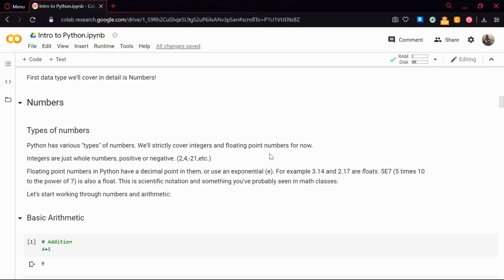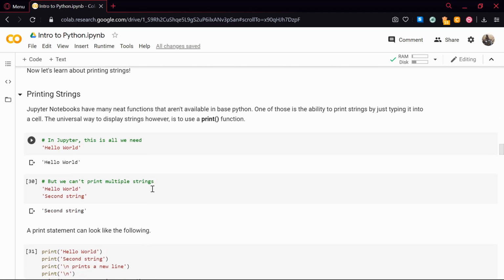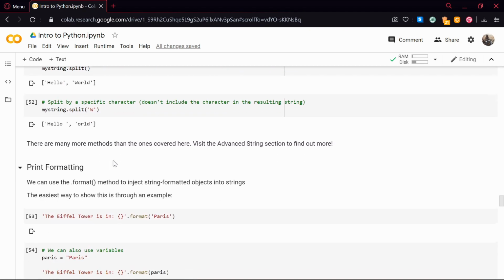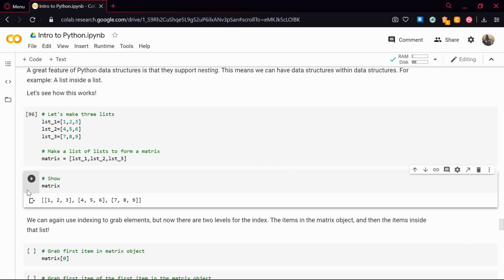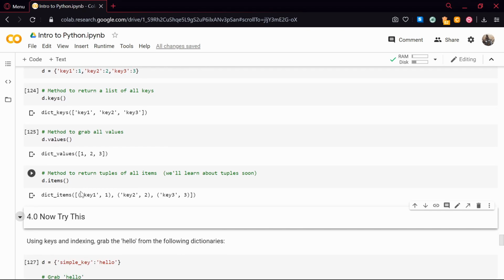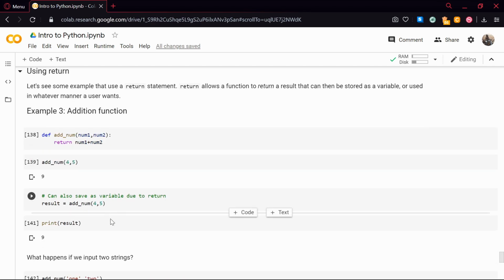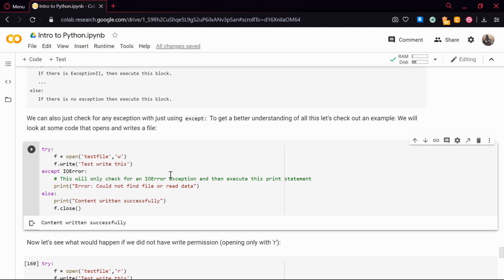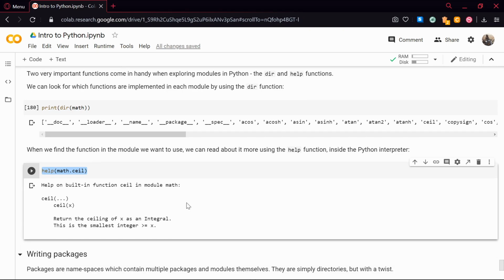[HIST 403A] Week 2-3: Intro to Python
This lecture covers the fundamental topics of Python and its applications in code.

SECTIONS:
0:00 - Numbers
2:49 - Variable Assignment
8:06 - Strings
22:27 - Booleans
24:45 - Lists
31:48 - Tuples
35:31 - Dictionaries
41:39 - Comparison Operators
43:55 - Functions
55:25 - Errors and Exceptions
1:06:17 - Modules and Packages

Lecturers:
🙍🏽‍♂️ Atul Jayaram